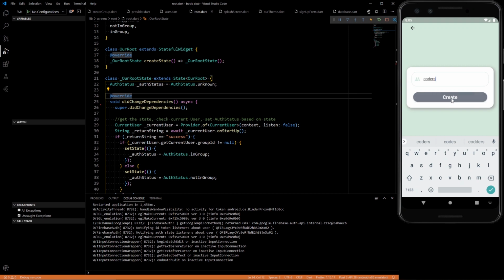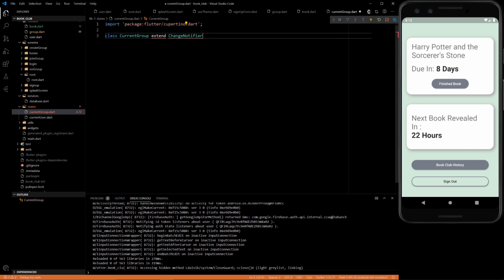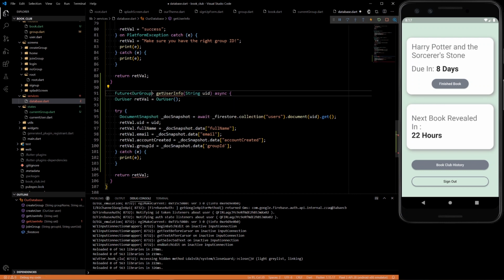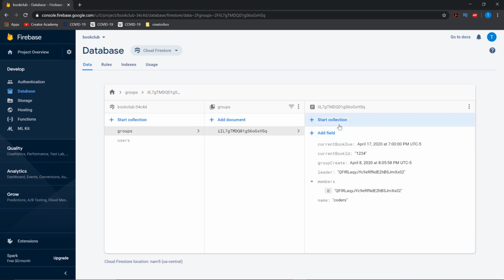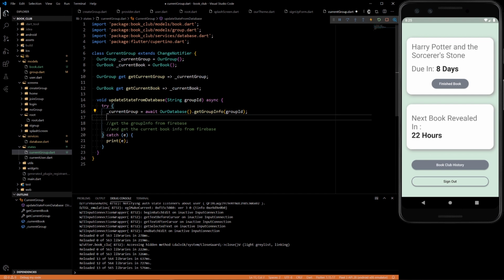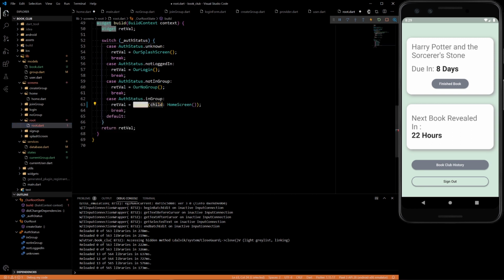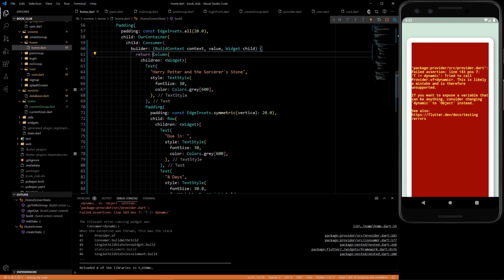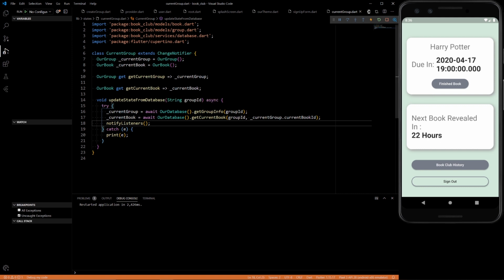Group State Management | Complete Flutter App #11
So I hope you guys like the new name change. I wasn't always the biggest fan of creatorbro. So I decided to really do some thinking and I came across Amateur Coder. Any amateur should be able to come on this channel and learn how to program in whatever new program. I'm not sure if I am currently accomplishing that, but my goal is to become a good enough presenter, to where that statement is true.

So, we already had the joining and creating group functionality working. In this video we go over how to save the group information into a provider state. That state will be initialized when we first join the HomeScreen, and we will display the state information

Super cheap, quality mouse. And batteries last forever:

Docking station to keep everything organized: